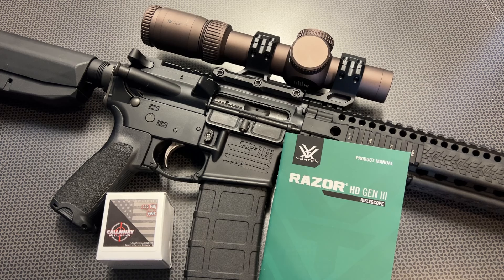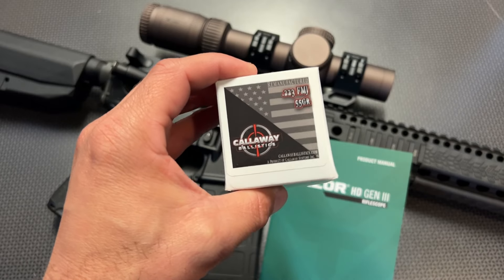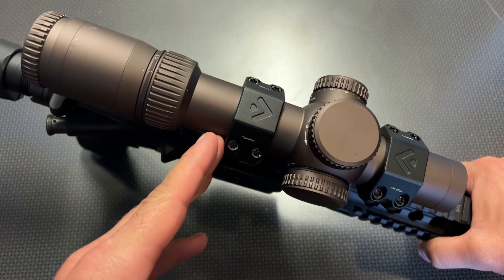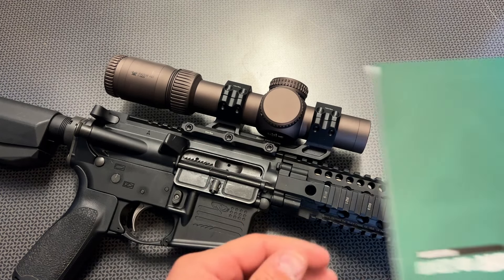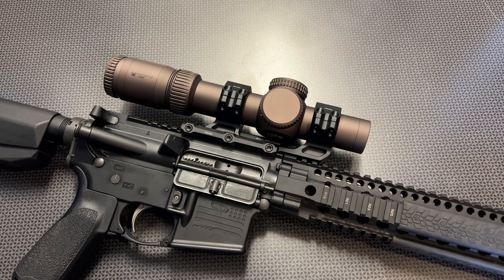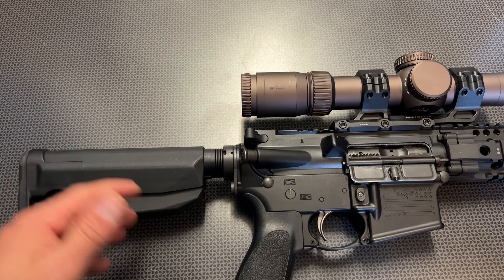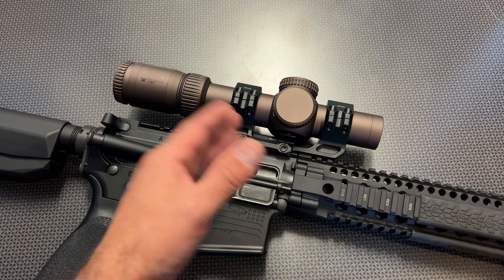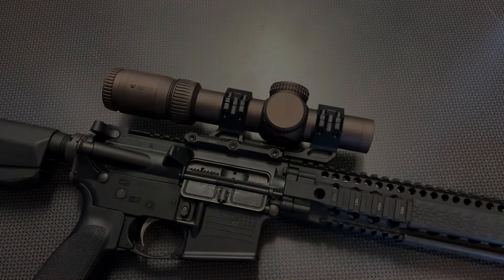Best FFP 1-10 LPVO (Vortex Razor HD Gen III 1-10)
Vortex Razor HD Gen III 1-10